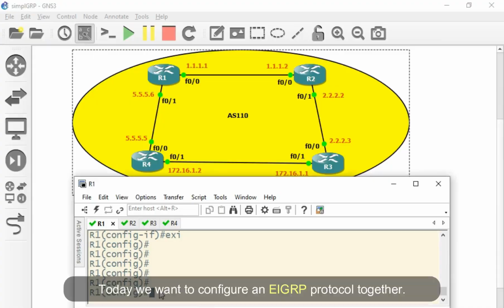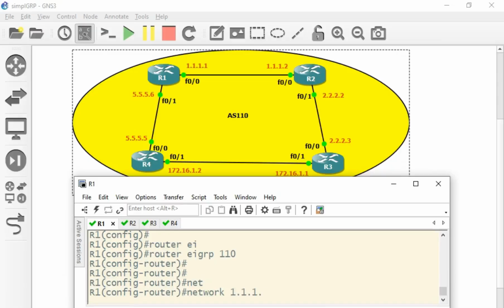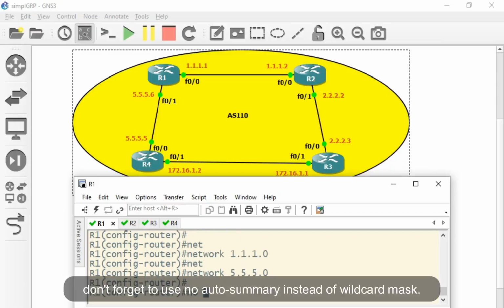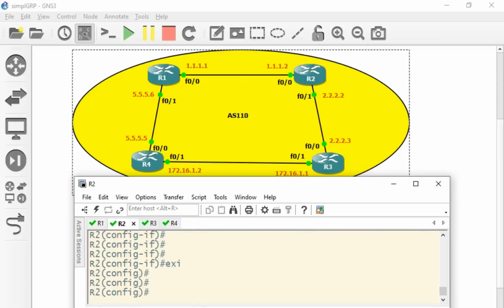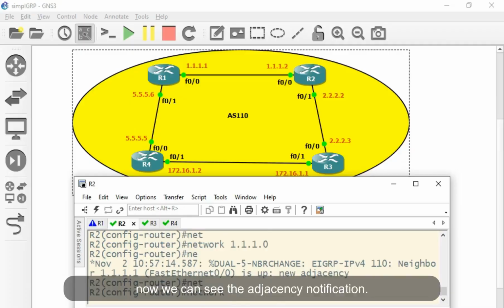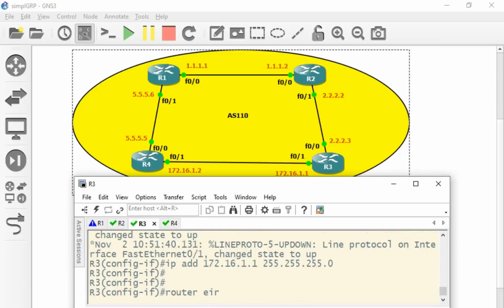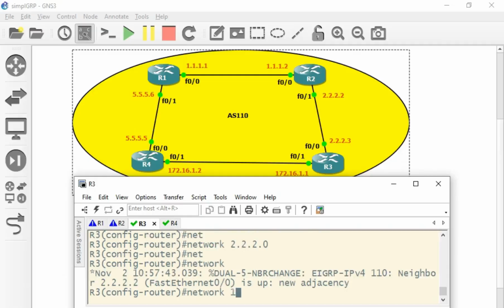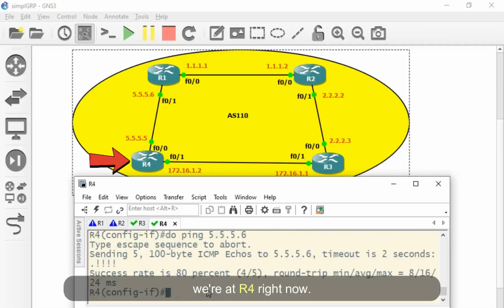EIGRP Configuration Explained | Simple EIGRP Setup for Beginners 🌐🔥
In this video, we’ll go through a simple EIGRP (Enhanced Interior Gateway Routing Protocol) configuration step by step.
You’ll learn how to enable EIGRP, configure networks, verify routes, and understand the basic concepts behind this dynamic routing protocol.

Perfect for CCNA students, network engineers, or anyone who wants to build a solid foundation in routing with Cisco devices.

By the end, you’ll know exactly how EIGRP works and how to set it up in a real lab or simulation